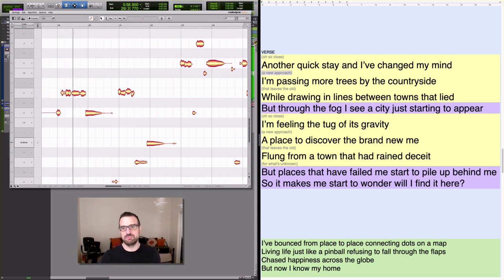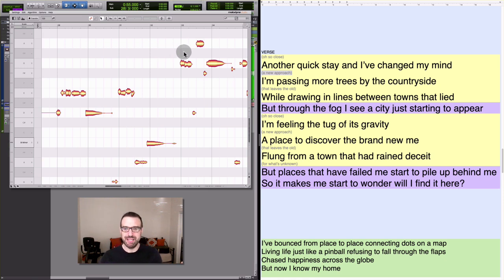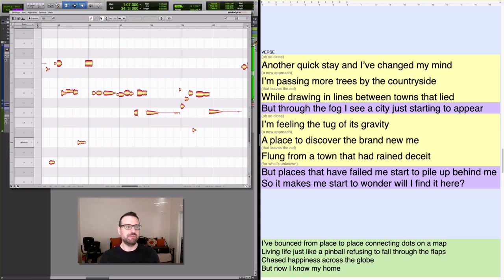The Most Important Tip for Vocal Melody Writing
For your FREE cheat sheets, which provide a lot more melody writing info like the what you learned in this video,